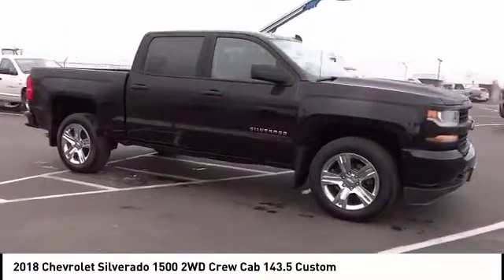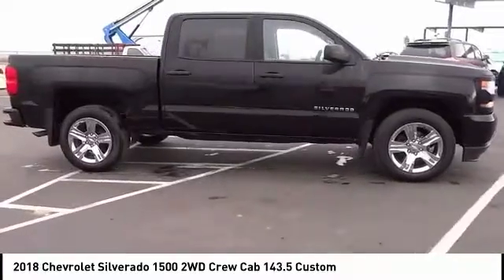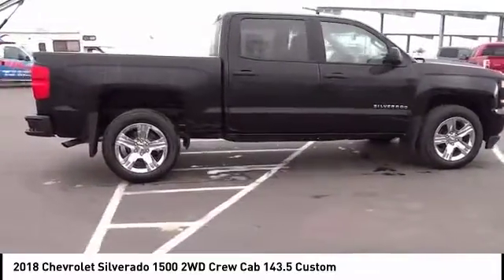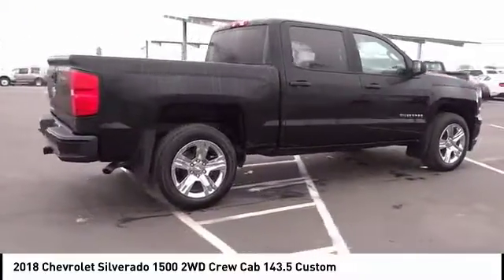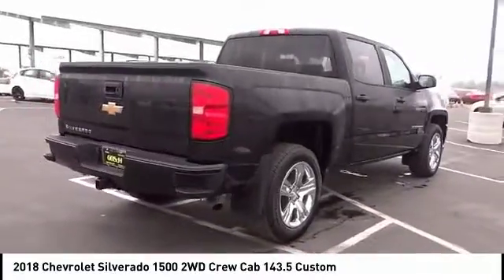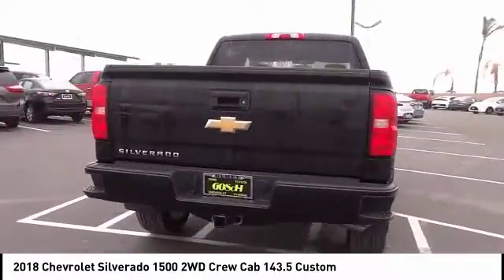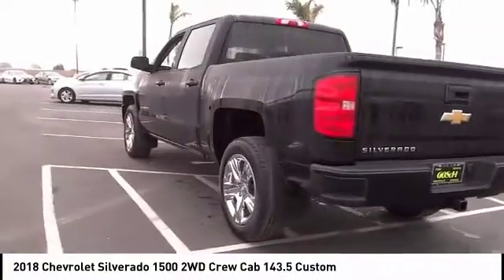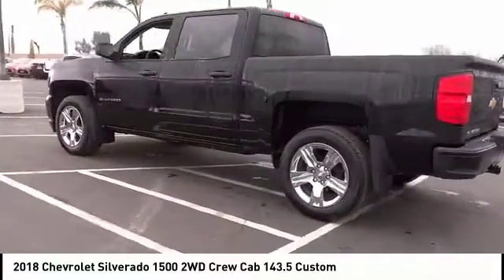2018 Chevrolet Silverado 1500 HEMET BEAUMONT MENIFEE PERRIS LAKE ELSINORE MURRIETA C181243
2018 Chevrolet Silverado 1500 2WD CREW CAB 143.5 CUSTOM

Gosch Chevrolet
400 Carriage Circle

GOSCH CHEVROLET PROUDLY SERVING HEMET, BEAUMONT, MENIFEE, PERRIS, LAKE ELSINORE, MURRIETA , AND SURROUNDING SOUTHERN CALIFORNIA LOCATIONS. THIS BLACK 2018 Chevrolet SILVERADO 1500 IS EQUIPPED WITH A V8, AUTOMATIC TRANSMISSION, AND RECEIVES AN ESTIMATED 18 City/24 Hwy MPG. GOSCH CHEVROLET 400 CARRIAGE CIRCLE HEMET CA 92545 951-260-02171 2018 Chevrolet SILVERADO 1500 2WD CREW CAB 143.5 CUSTOM Stock #: 8-C181243 | VIN: 3GCPCPEC2JG639897 | 2018 Chevrolet Silverado 1500 2WD Crew Cab 143.5 Custom Gosch Chevrolet